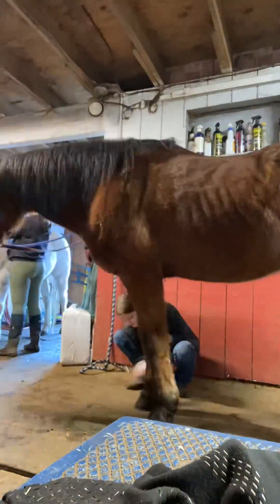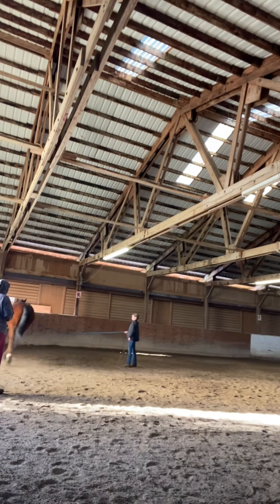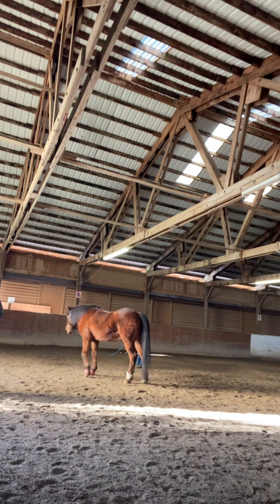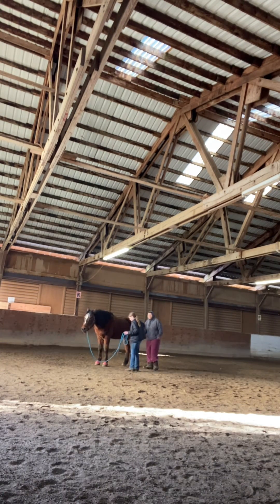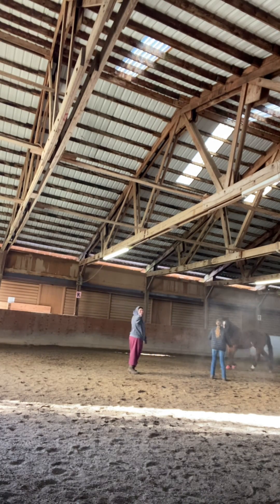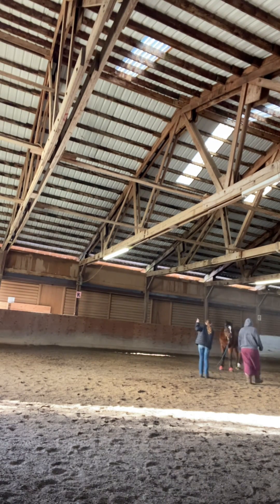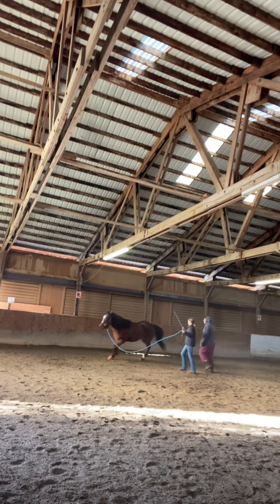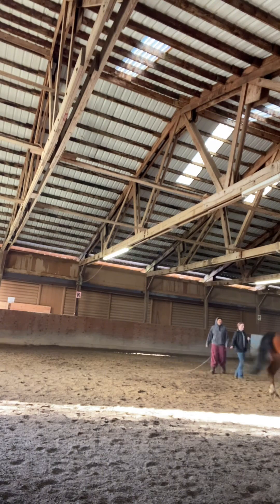My day at the barn! Don’t mind how cringe I sound😬